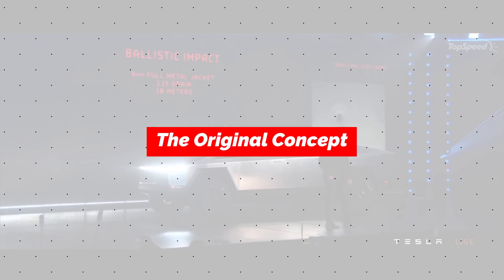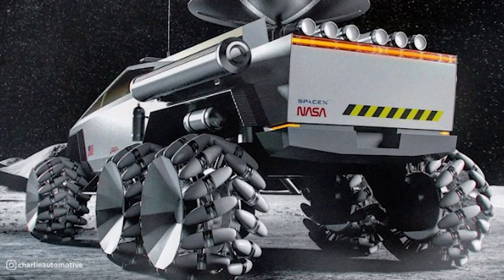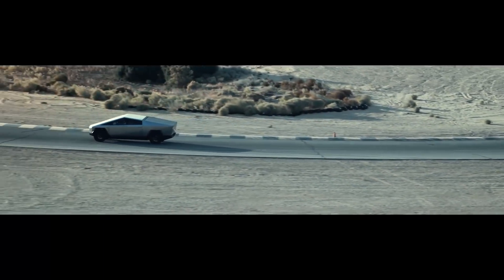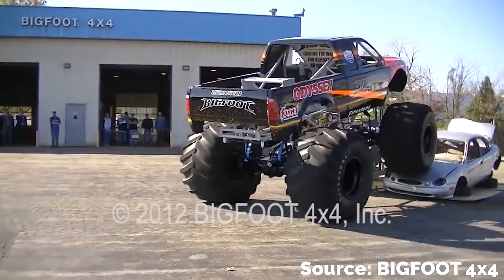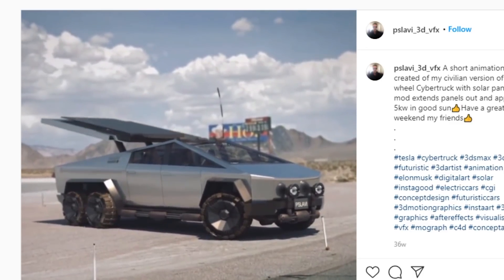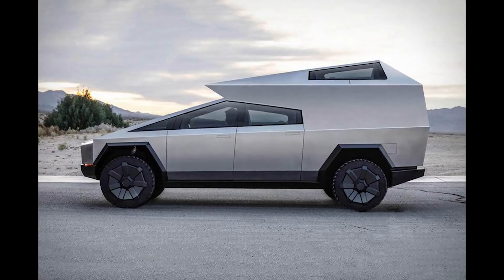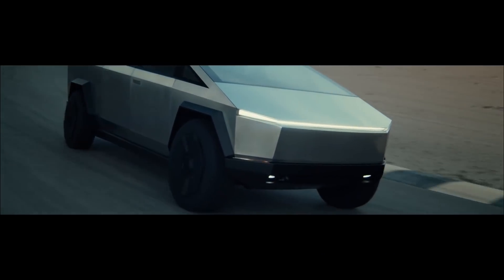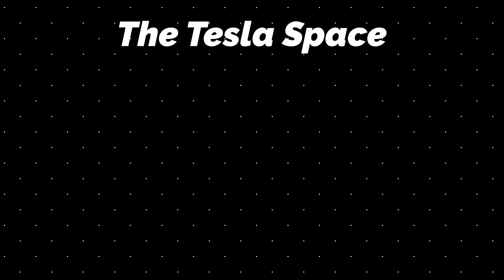The Future Of The Tesla Cybertruck (Space, Military & Solar)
Our last Tesla Cybertruck video shared updates including the steering wheel, interior, battery size, performance, and range. Today, we're looking at the future of the Tesla Cybertruck for space, military, solar and more. Reviewing Tesla Cybertruck concepts for uses for SpaceX on Mars, a Cybertruck monster truck, along with Cybertruck designs for the police force and military.

The Tesla Space has a Cybertruck on preorder, so we'll have a Tesla Cybertruck test drive, review, and updates along the way for you!
The EV truck market is rapidly advancing with competition from Ford with the Ford F 150 all EV electric Truck.